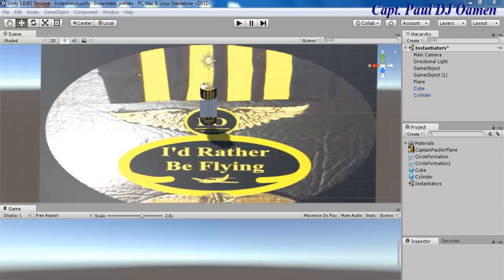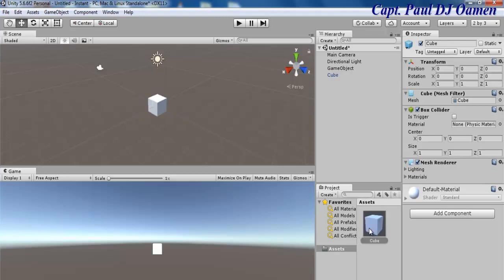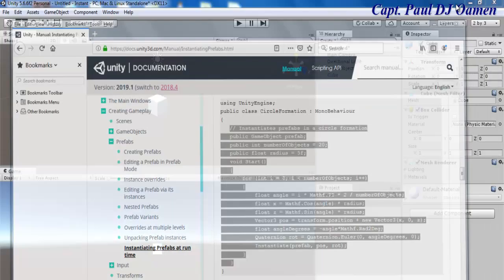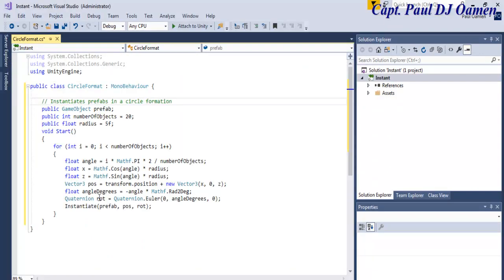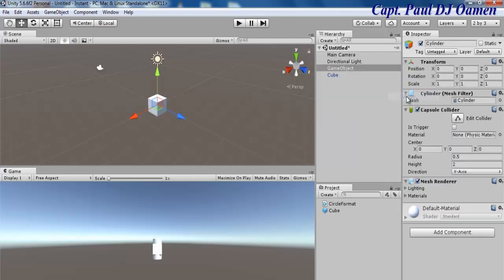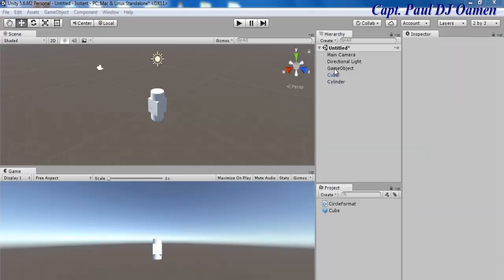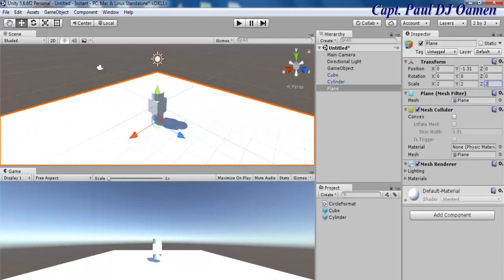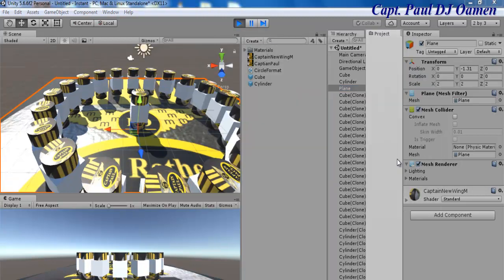How to Instantiate Prefabs at run time in Unity 3D tutorial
In this Unity tutorial, you will learn how to instantiate a Prefab at run time and reference your code to that Prefab. You will learn how to reference by creating a public variable in your code to hold the Prefab reference.